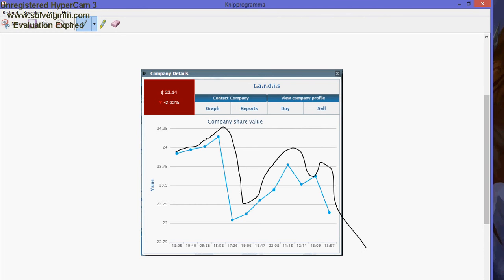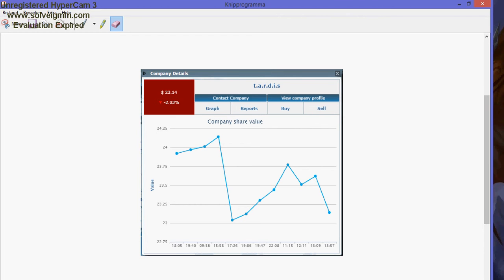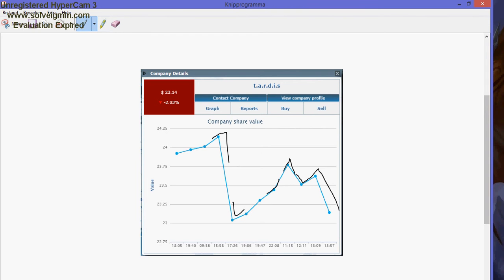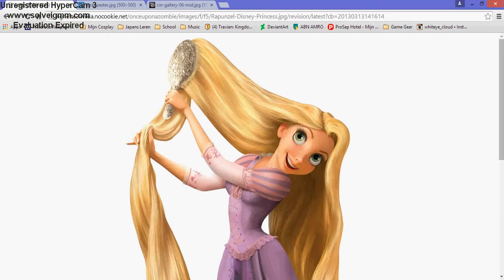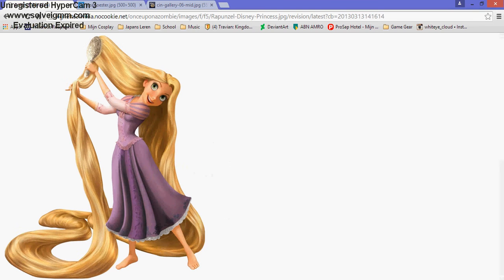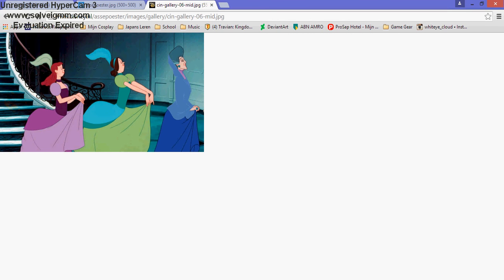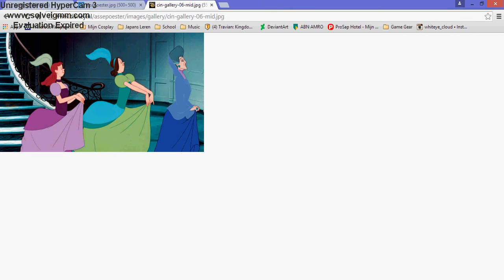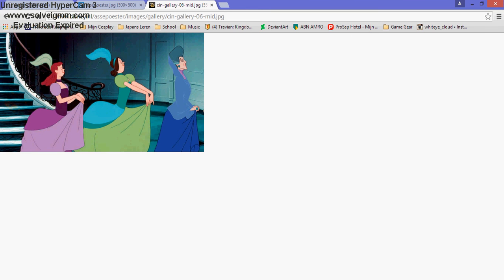The first FunnyTime Video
Heloo every one! this is the first FunnyTime Video I`m makking, maybe my speaking is a little bad but okay...